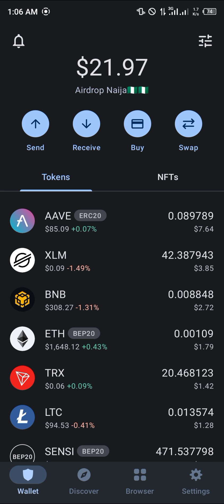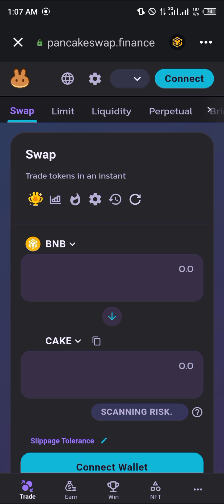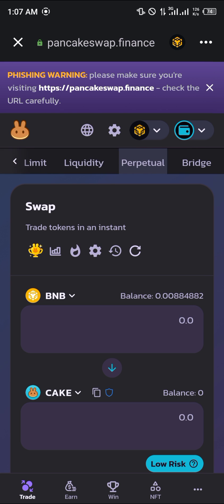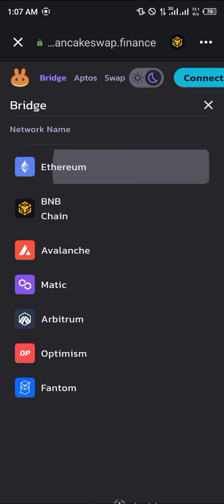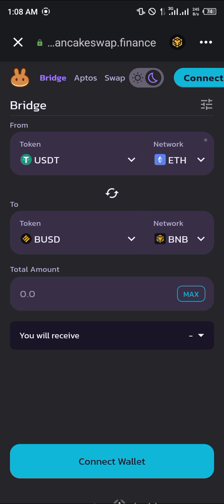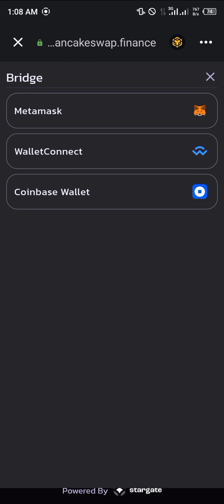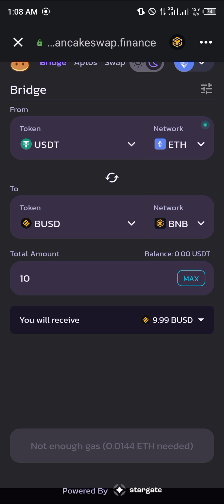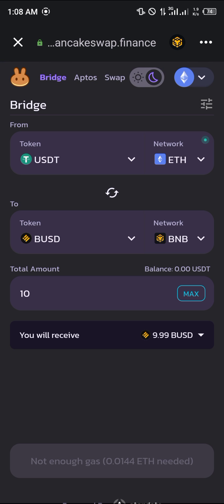How to Convert USDT ERC20 to BNB in Trust Wallet (Step by Step)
In this quick video, I will show you How to Convert Usdt Erc20 to Bnb in Trust Wallet step by step.

"If you're a Trust Wallet user and you're looking for a way to convert your USDT ERC20 to BNB, you've come to the right place. In this video, we'll walk you through the steps of how to convert USDT ERC20 to BNB in Trust Wallet."

"First, open up the Trust Wallet app and make sure that you have both USDT ERC20 and BNB in your wallet. If you don't, you'll need to purchase some first. Once you have both tokens, follow these simple steps."

"Step one: go to the 'DEX' section of the Trust Wallet app."

"Step two: select the option to swap USDT to BNB. Make sure that you're selecting the correct chain - Binance Smart Chain or Ethereum - depending on the type of token you're using."

"Step three: enter the amount of USDT that you want to swap for BNB. The app will automatically calculate and display the amount of BNB that you'll receive in return."

"Step four: confirm the transaction and wait for it to process. You'll receive a notification when the swap is complete, and you'll see the BNB in your Trust Wallet."

"And that's it! With just a few simple steps, you've successfully swapped your USDT ERC20 to BNB in Trust Wallet. Don't forget that you can also use Trust Wallet to withdraw TRC20 USDT to an exchange, or to swap USDT TRC20 to BNB in Trust Wallet. And if you want to convert BEP-20 to ERC20 in Trust Wallet, you can do that too.